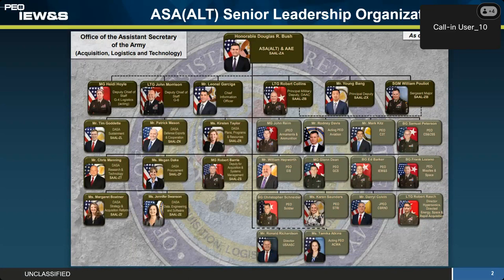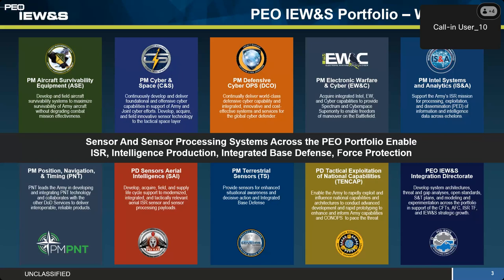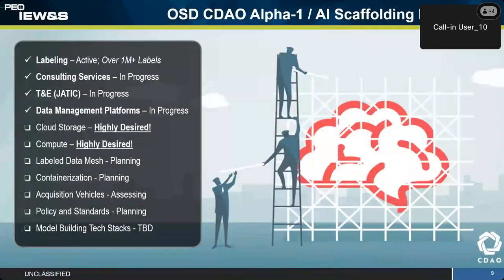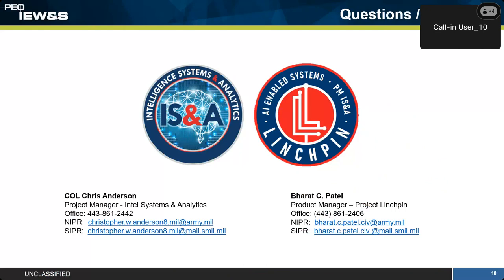The Digital Ecosystem and Project Linchpin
-This webinar will provide a Project Linchpin overview – how we got here, who we are, what is missing, and what we are doing.  The goal of Project Linchpin is to deliver trusted artificial intelligence/machine-learning (AI/ML) capabilities to Program Executive Office (PEO) Intelligence, Electronic Warfare & Sensors (IEW&S) programs.  As a pre-program activity, the mission of Project Linchpin is to define technical and acquisition approaches for a future Program Management Office focused on the AI/ML operations environment that enables rapid development, integration, and deployment of advanced analytics to PEO IEW&S sensor modernization efforts.  Topics covered will include the following:

-PEO IEW&S portfolio overview
-PEO IEW&S operational view
-Potential Army use cases enabled by computer vision
-Delivering trusted AI
-Project Linchpin operational and system concepts
-Program initiation, organizational standup, governance and process, DoD/IC partnerships, pilots & prototyping, Small Business Innovative Research programs, AI Risk Framework, and Traceability, Observability/Orchestration, --Replaceability, automated Consumption (TORC)
-Market research overview
-OSD CDAO Alpha-1/AI scaffolding partnership